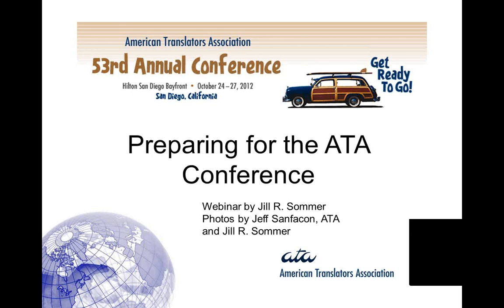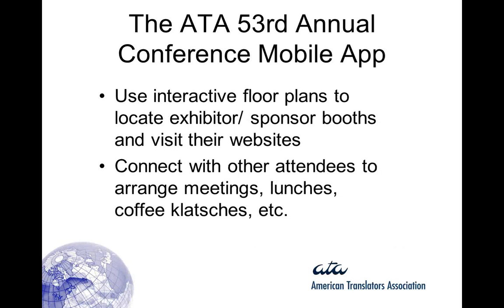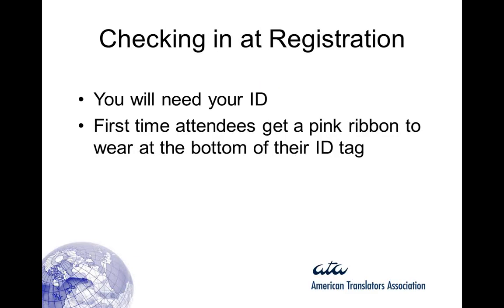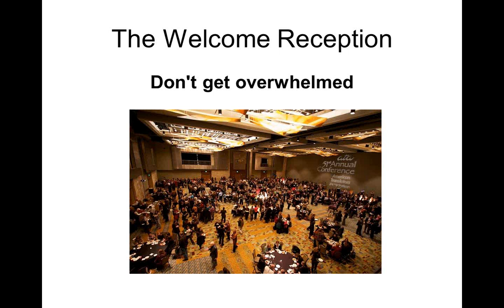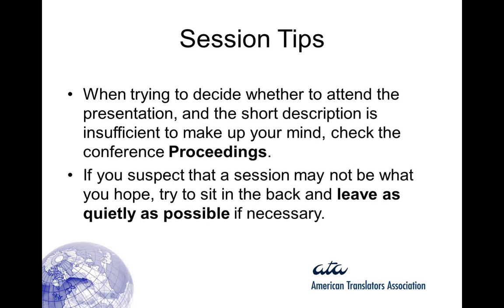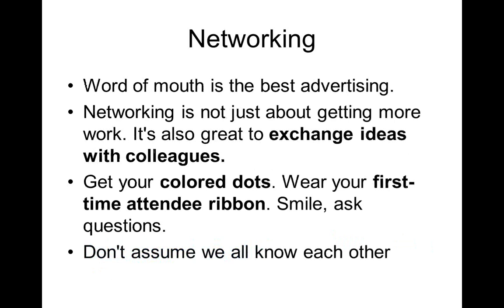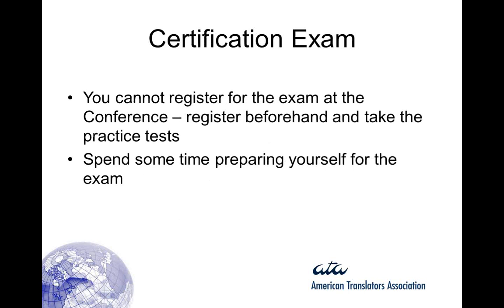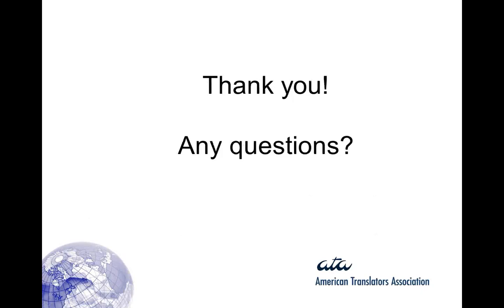Tips for Navigating Your First ATA Annual Conference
Attending the ATA Annual Conference can be overwhelming for first-time attendees. Take steps now to find out how to get ready for this fast-paced meeting. In a free 60-minute webinar, veteran conference-goer Jill Sommer will walk you through each day's events, fill you in on how to plan your time, and teach you some tried-and-true methods for making the most of the Conference.